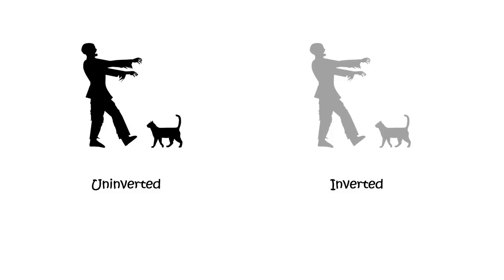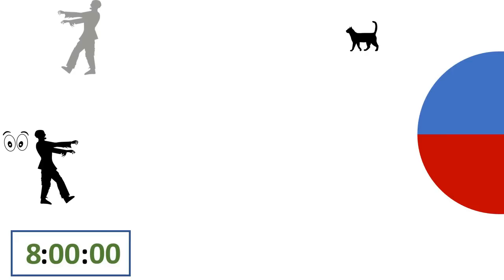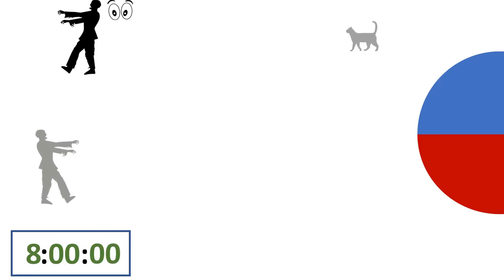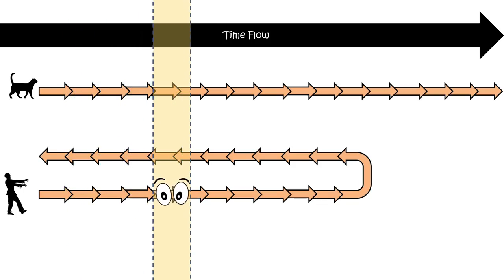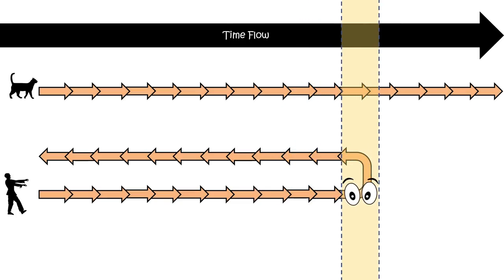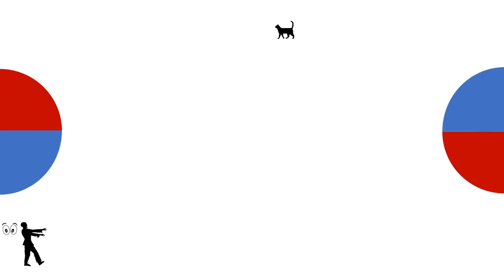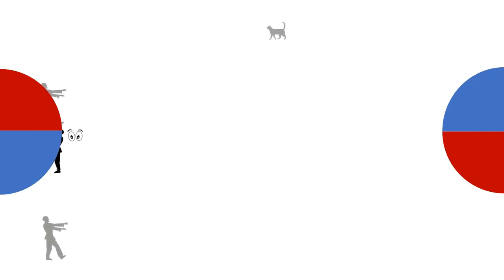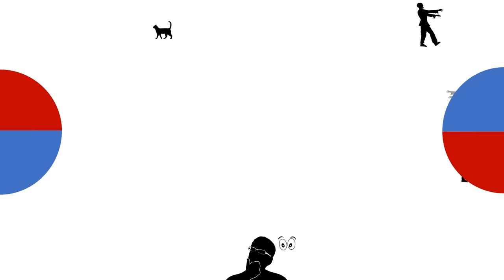Spoiler free!! Learn how time inversion works in Tenet under 10 minutes!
In this video I will use 10 minutes (actual explanation from 00:35 to 9:40) to explain how time inversion works in Nolan’s new movie, Tenet. It is 100% spoiler free, yet it will greatly help you understand the movie. Enjoy!

Producer: Deng Pan
Written by: Deng Pan
Narrative: Deng Pan
Executive Creative Director: Deng Pan
Editor: Deng Pan
Fancy titles yay!!

Software I used to make this video: Power Point, Audacity, Wondershare Filmora.

Attributions
          Ether - Text Me Records / Bobby Renz
          Space Coast - Topher Mohr and Alex Elena
          Dreamland - Aakash Gandhi
          Wistful Harp - Andrew Huang